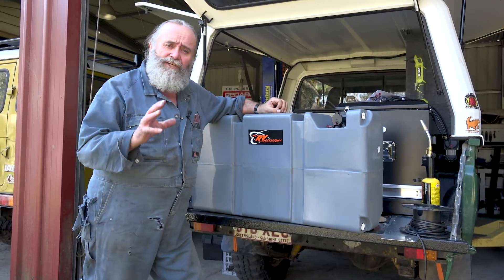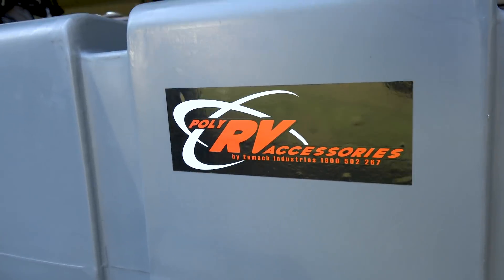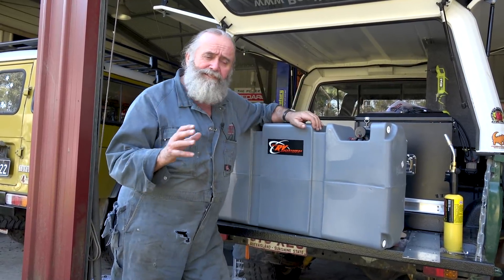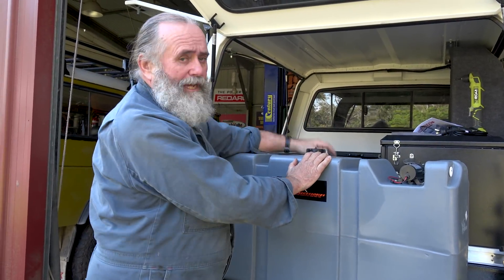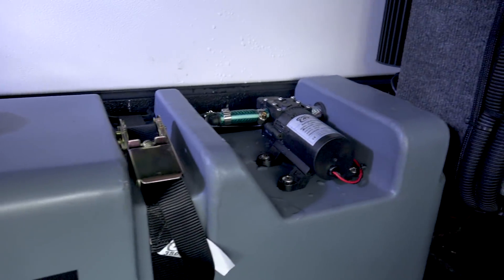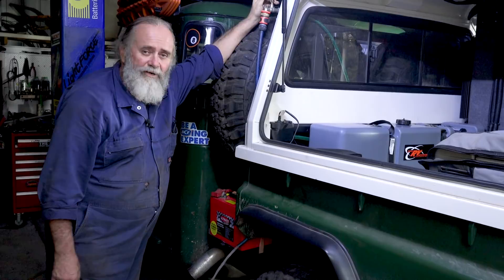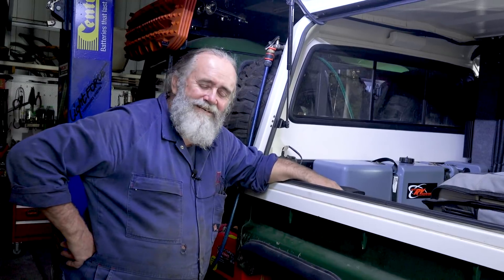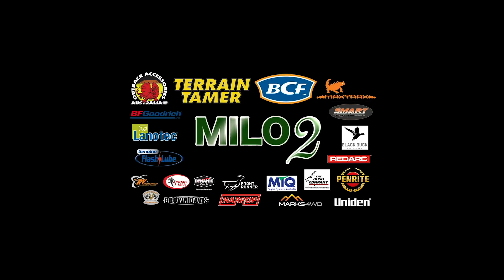Milo 2 - Water Tank Install - 40 Series - Built Not Bought - Roothy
About 15 years ago I installed a 40 litre water tank behind the driver's seat in Milo with a gravity fed water tap fitted at the rear of the truck, it was one of the most useful modifications I ever made.

For Milo 2 I decide that the water tank install would be more suited to longer trips, so I got in touch with my mate Jon at Enmach Industries who supplied the original Poly RV Tank for Milo.

After working through the pros and cons of the huge range of Poly RV Tanks that Enmach has in their range - slimline, underbody, split tanks etc. I settled on an upright 80L tank with a built in pump that fits perfectly between the wheel arches of the 79 Series dual cab styleside tub that is on the back of Mil 2.

This time for the tap, I installed it at head height to take advantage of the electric pump and give me the option of a quick shower in the bush!